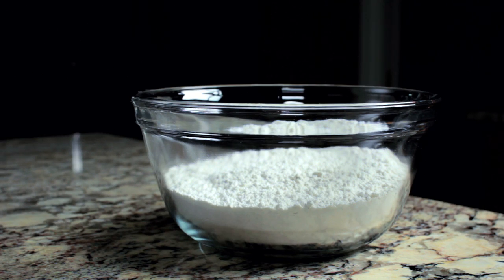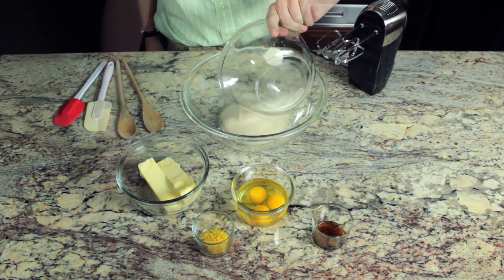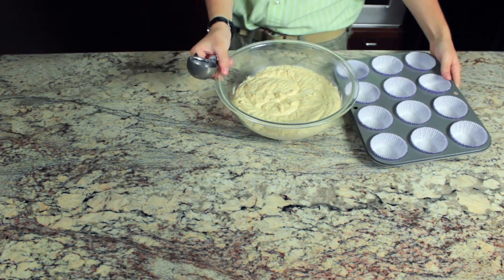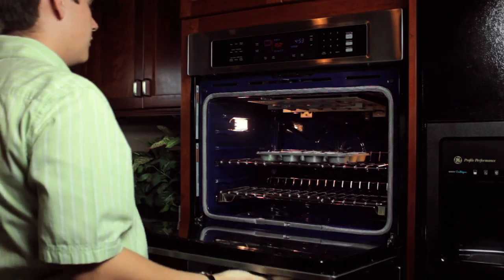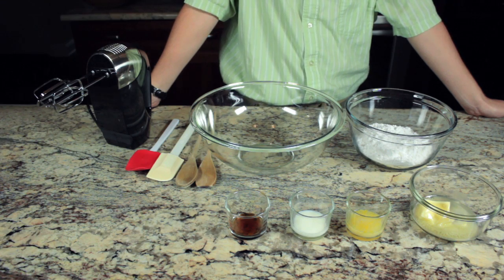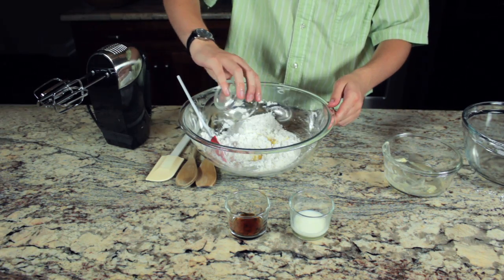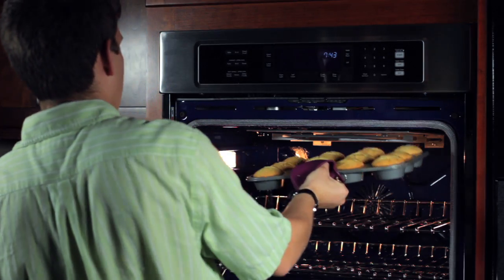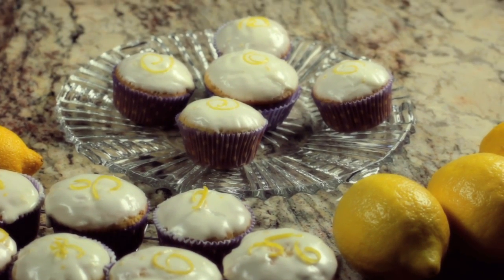How To Make Mini Lemon Cakes (NGYC 2011)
In this video, Chef Jasper explains how to make his favorite lemon cupcake recipe. Entry to Kiwi Magazine's 2011 "Next Great Young Chef" video contest.

Check out the quality ingredients offered by Wholesome Sweeteners and Nielsen-Massey Vanillas!

EQUIPMENT USED:
Canon T2i/550d
Canon 18-55mm Kit Lens
Canon 50mm 1.4 USM Lens
Sigma 30mm 1.4 EX Lens
Zoom H4n Audio Recorder
Coollights CL-255 Studio Fluorescent Light
Coollights CL-455 Studio Fluorescent Light